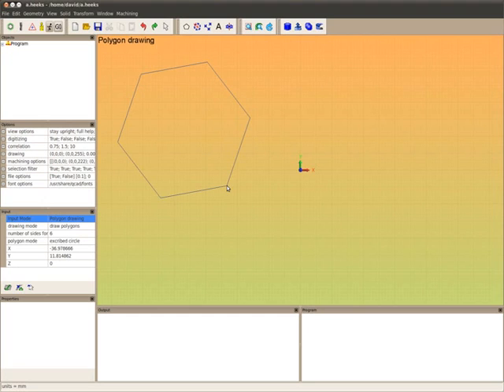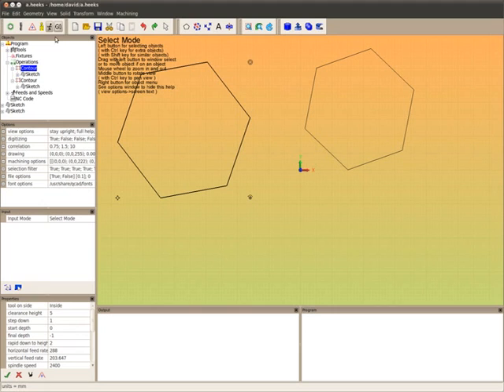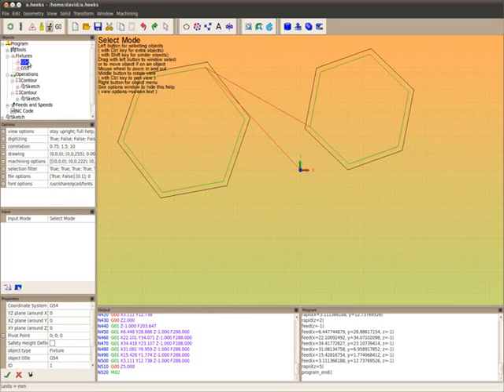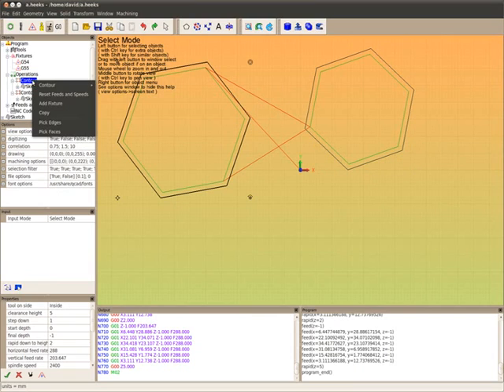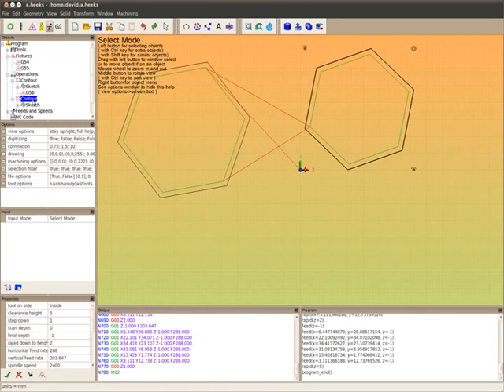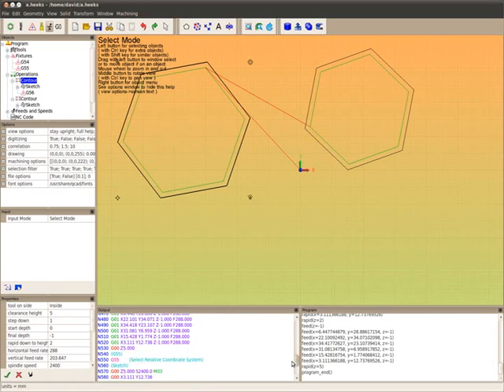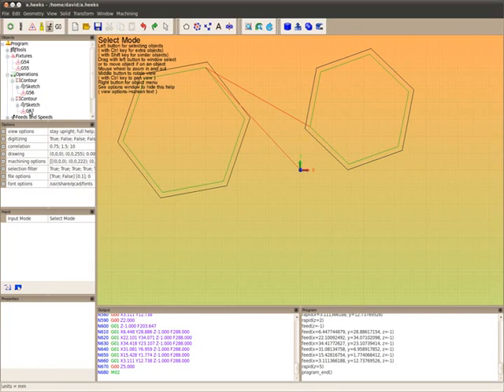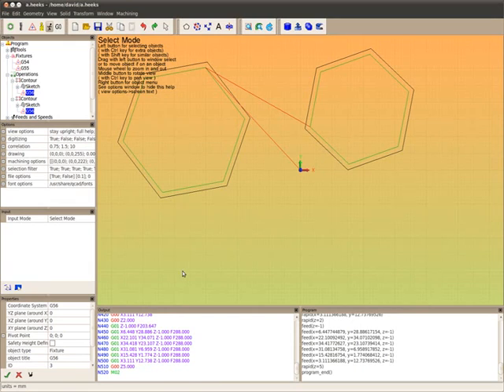HeeksCNC Fixtures - public and private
Introduction to public and private fixture objects within HeeksCNC